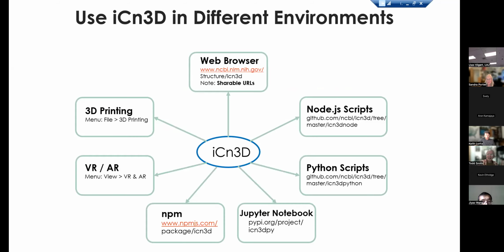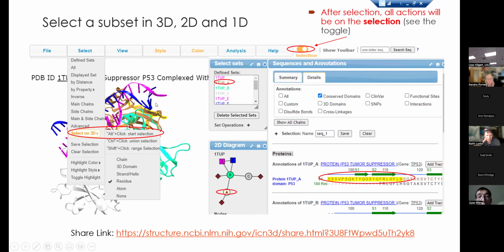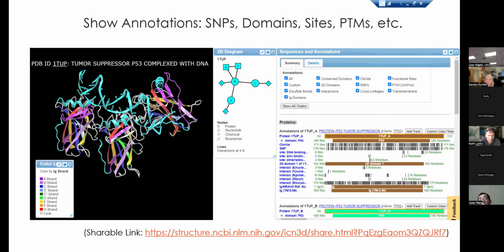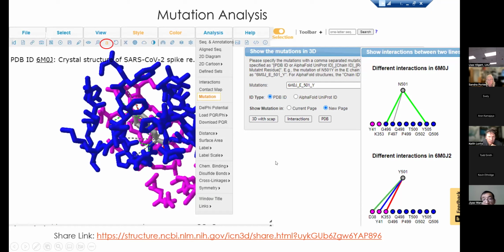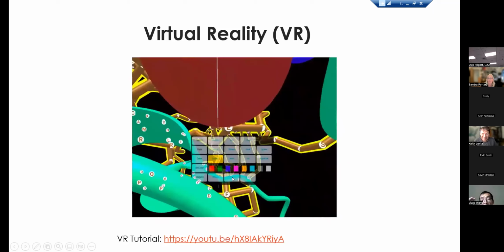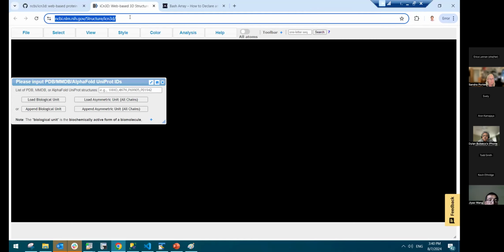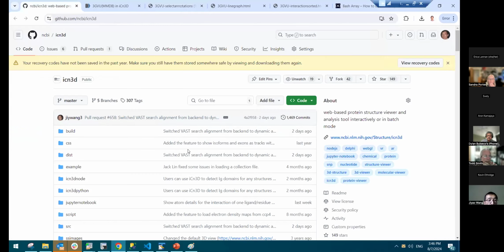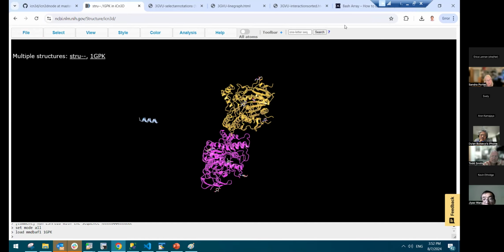iCn3D - Dr. Jiyao Wang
Dr. Wang talked about features in iCn3D.